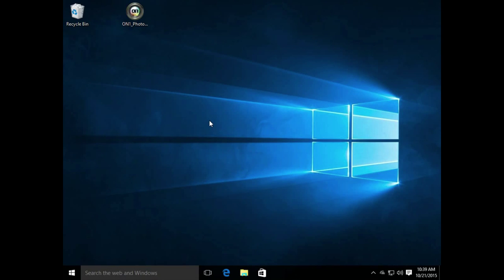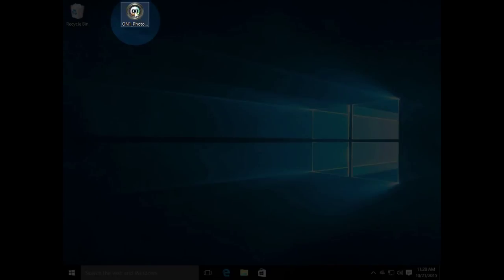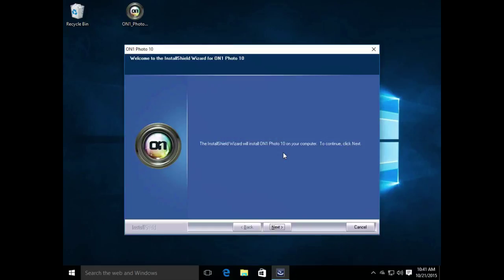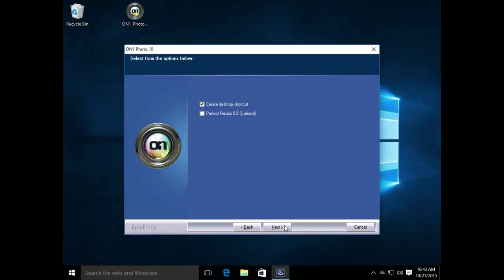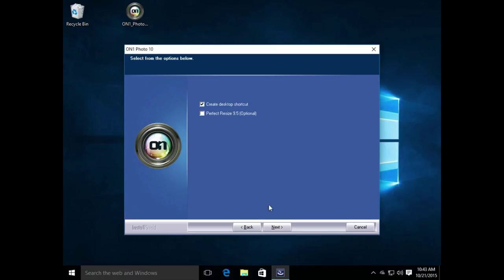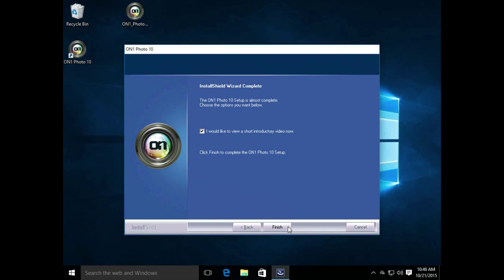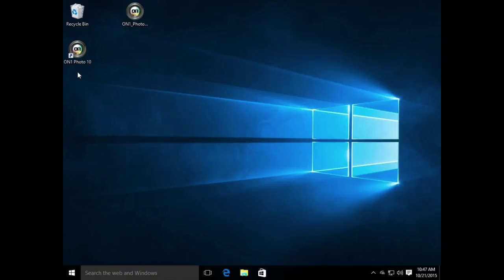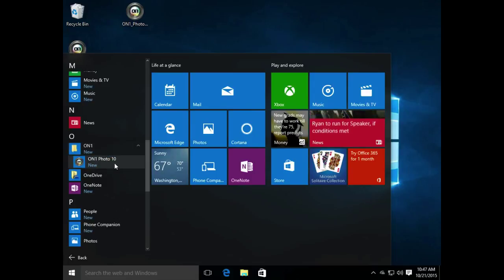ON1 Photo 10 - Installation Windows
See the process and learn how to install Photo 10 on a Windows operating system.